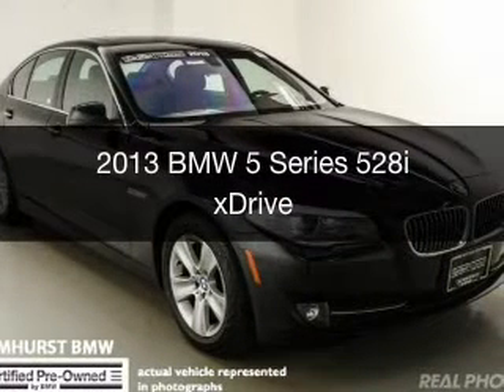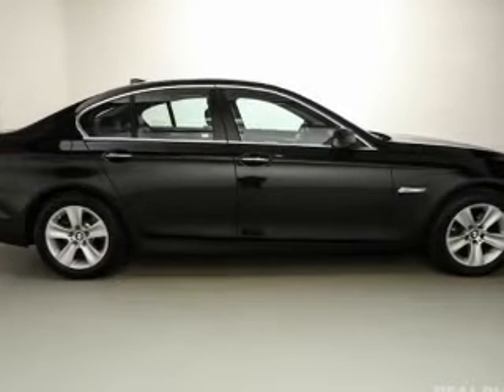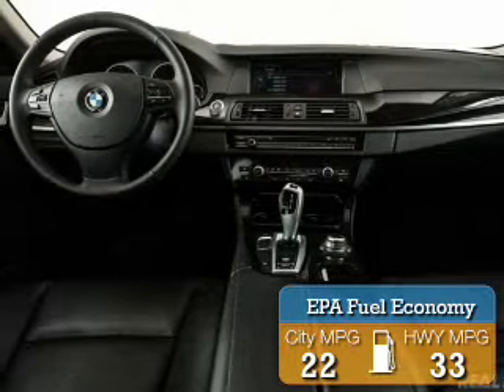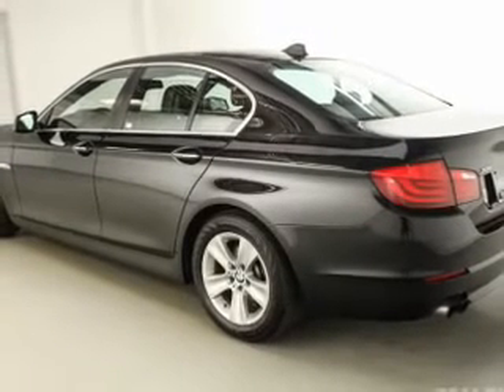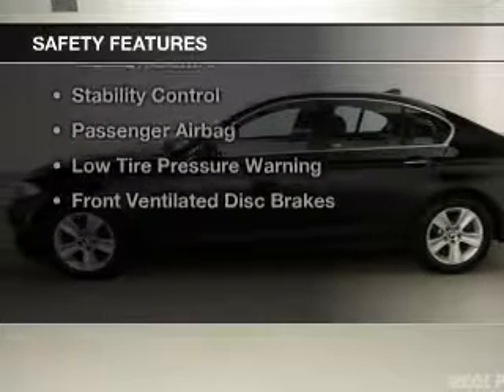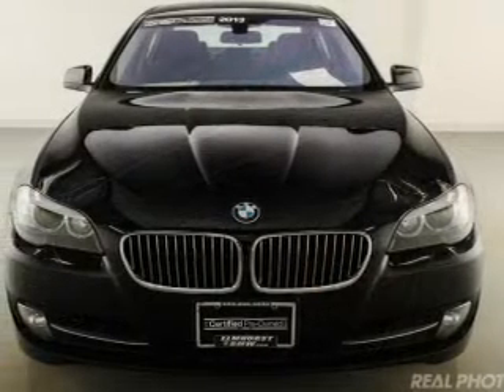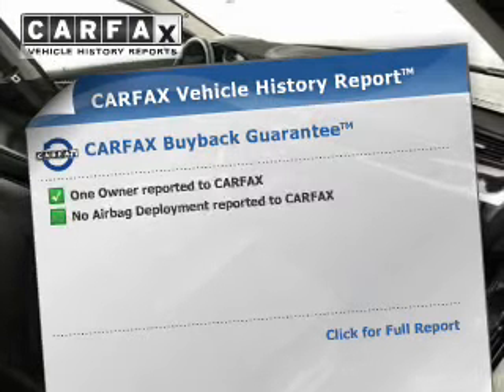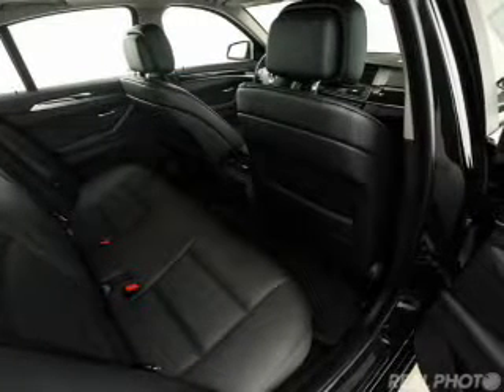2013 BMW 5 Series - Elmhurst IL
Elmhurst BMW

Year: 2013
Make: BMW
Model: 5 Series
Trim: 528i xDrive
Engine: 2.0 liter inline 4 cylinder 16 valve
Transmission: 8-Speed Automatic
Color: Black Sapphire Metallic
Mileage: 40916

Address:
466 West Lake St.